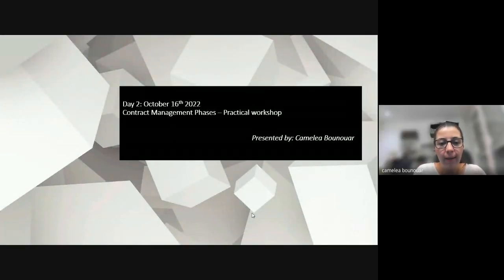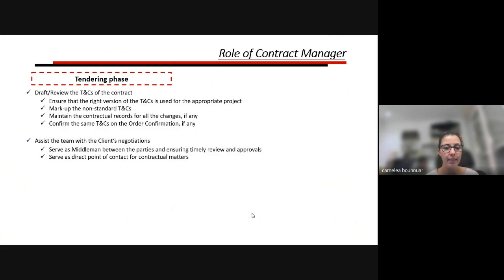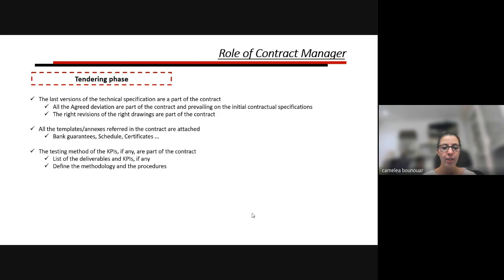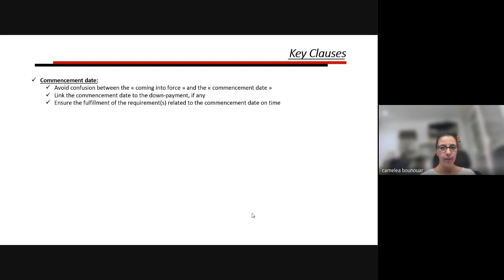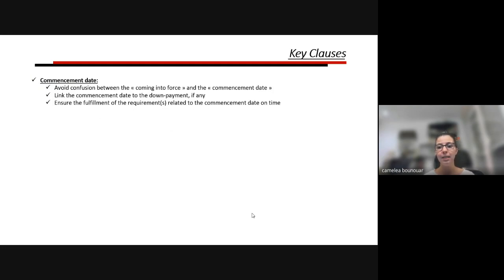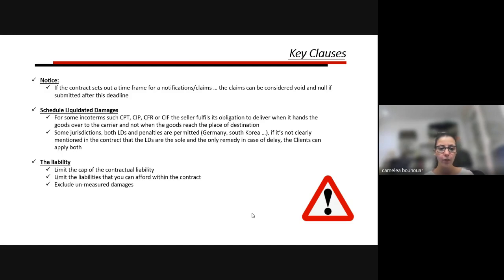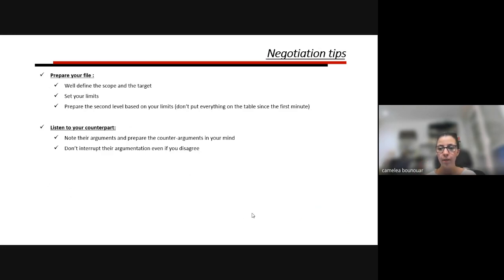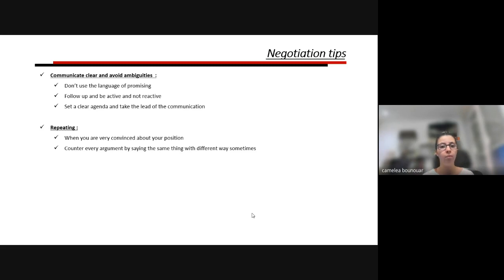Workshop on Phases of Contract Management - Day 02